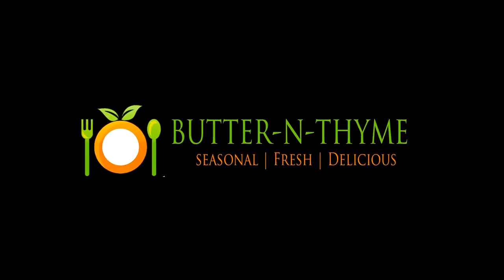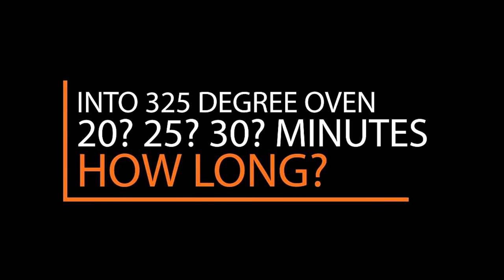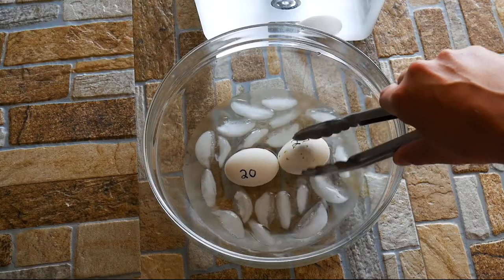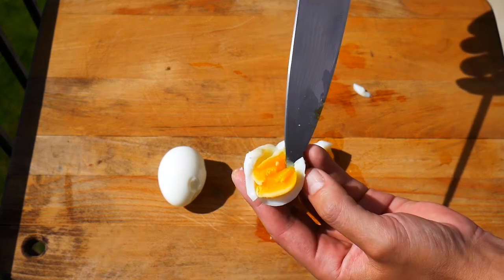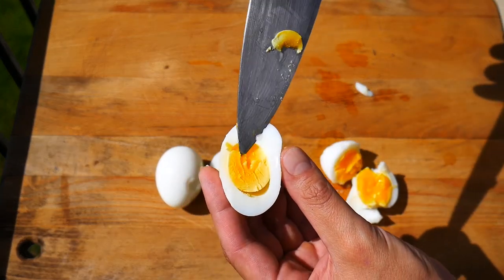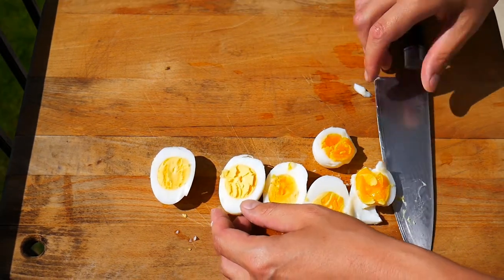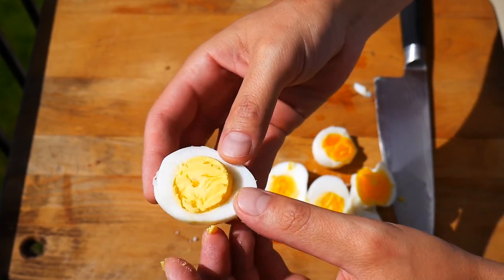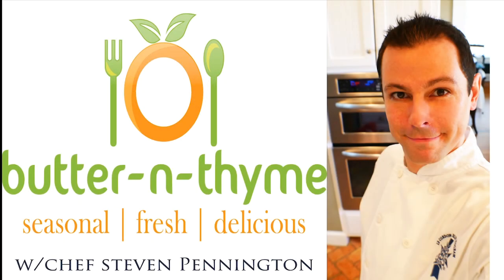How To Make Hard Boiled Eggs “WITHOUT” Water? Works / Who Knew?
This is a must try. Learning to make a Hard Boiled Egg with ease is pretty cool. This is sure to take your deviled eggs to the next level. We believe the texture is the tops. So good, it just something you must try.

You'll get lost inside. We welcome you to the butter-n-thyme food with friends network.